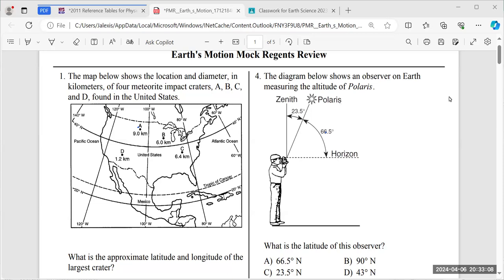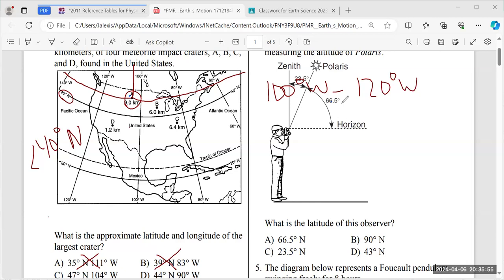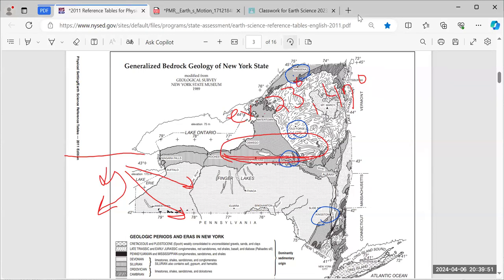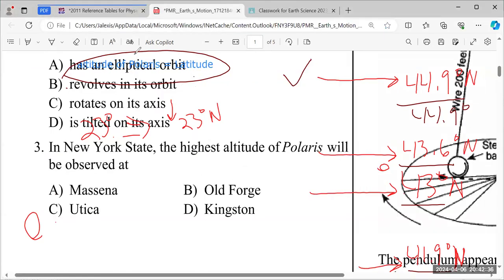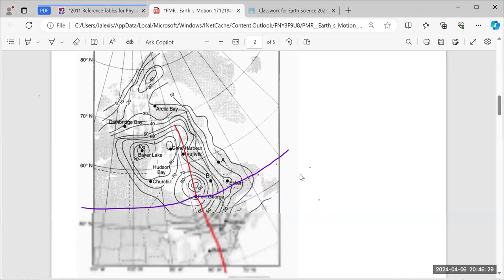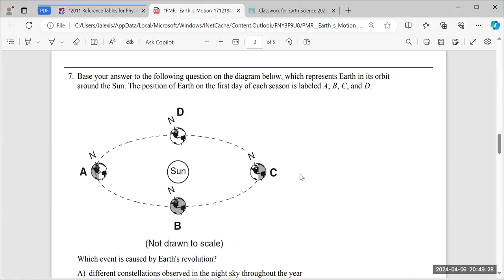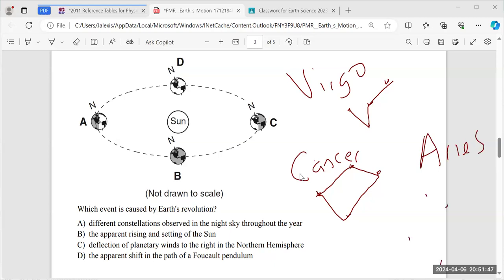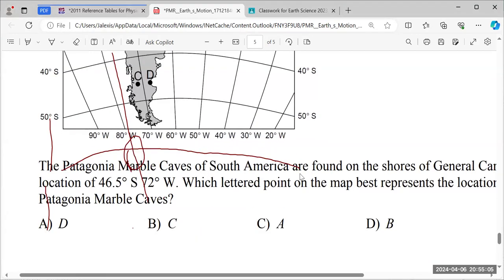Earth's Motion Mock Regents Video